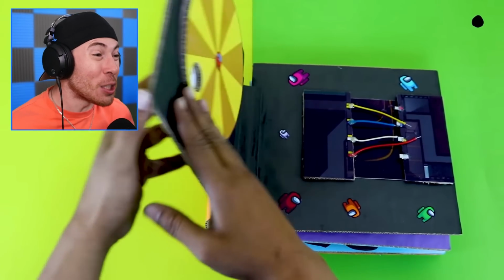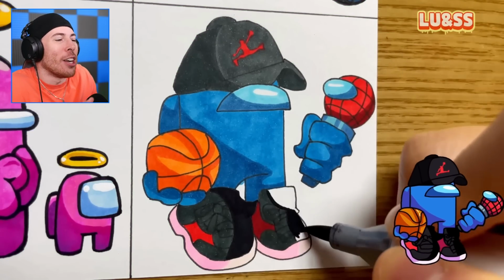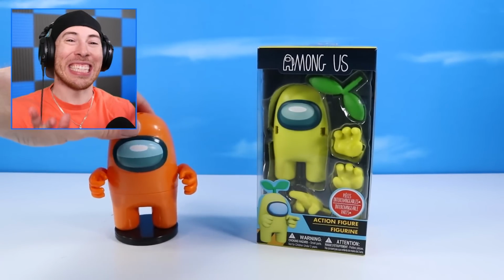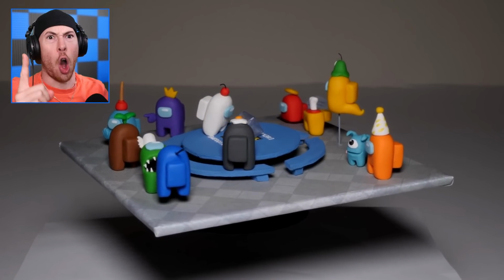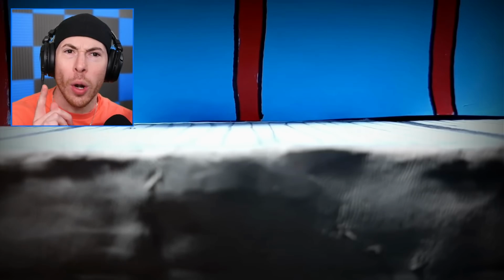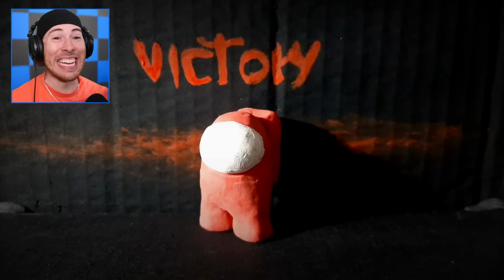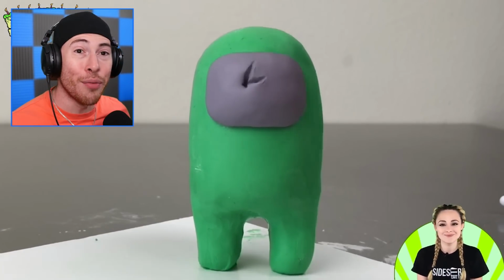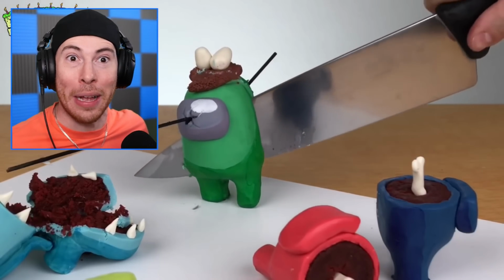CRAZIEST AMONG US ART VIDEOS EVER! (GARRY REACTION!)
CRAZIEST AMONG US ART VIDEOS EVER! (GARRY REACTION!) This Clutch Among Us we are Playing with Ssundee, Sigils and Biffle in Among Us Mod Gameplay